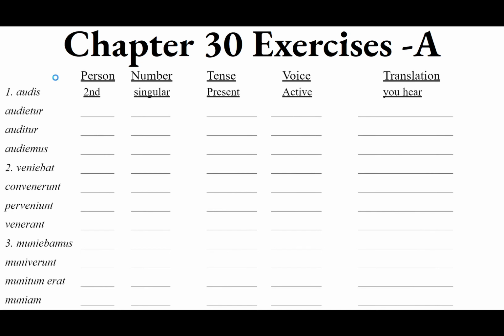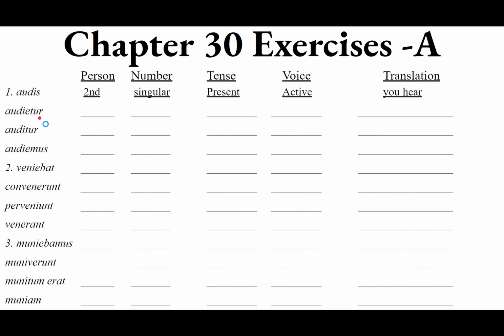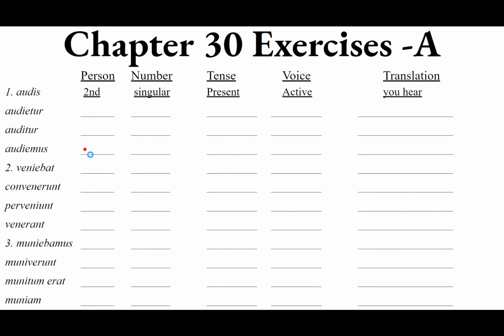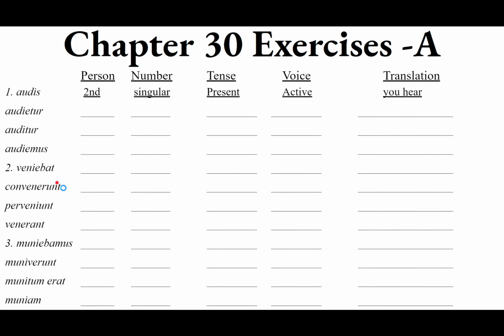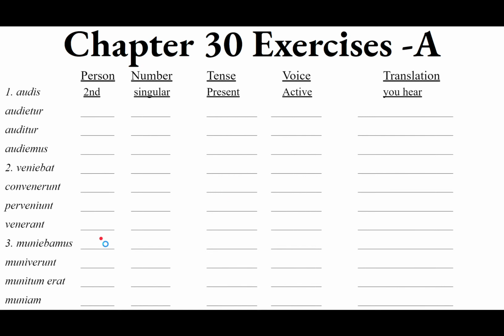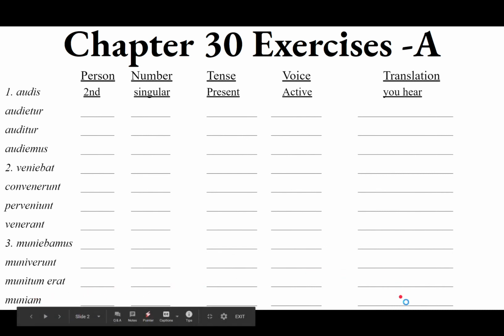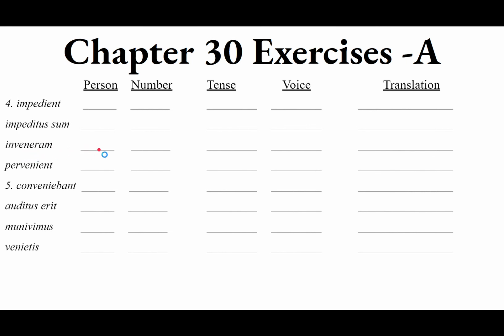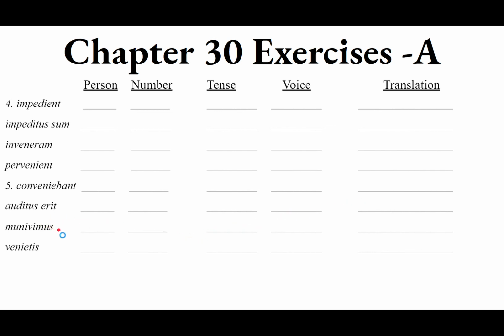Chapter 30 - Exercise A